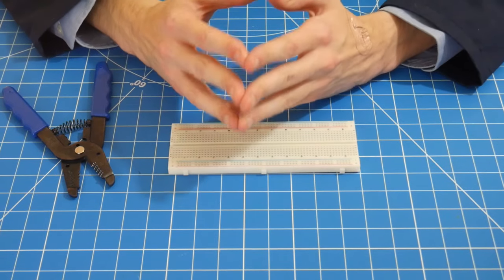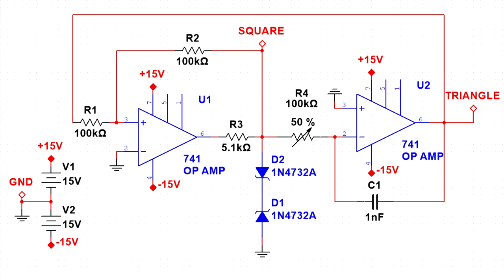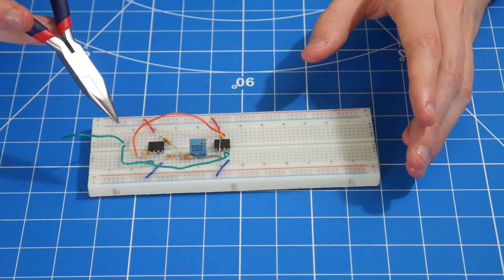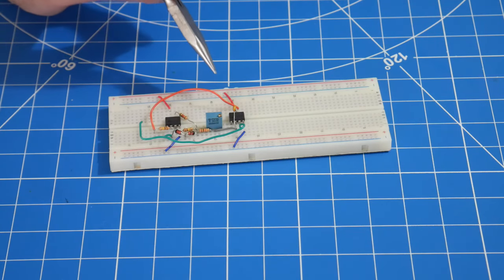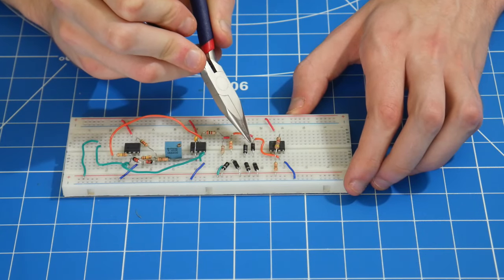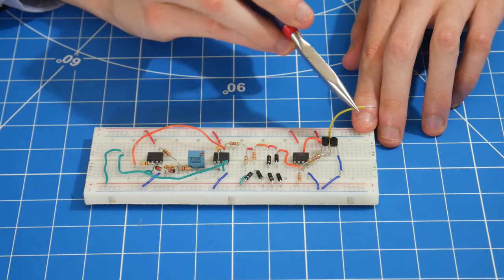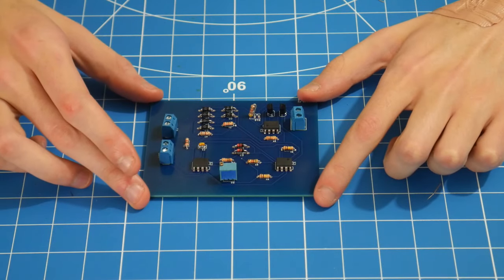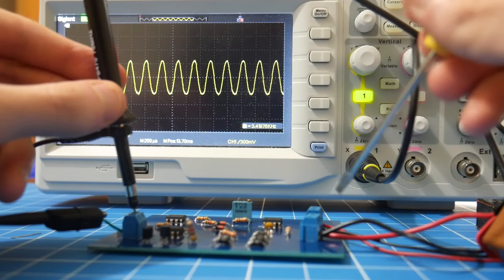Build Your Own FREQUENCY GENERATOR on a Budget (Sine, Square, & Triangle Waves)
Learn how to make a DIY frequency generator circuit using only a couple of components.

►MATERIALS
LM741 Op-Amps
1N4732 Zener Diodes
IN4007 Diodes
Various Resistors
Various Potentiometers
Various Capacitors
2N2222Transistor (NPN)
PN2907 Transistor (PNP)
Screw Terminals (Optional)

►CREDITS
  Narrator & Editor - Dayton Aardema